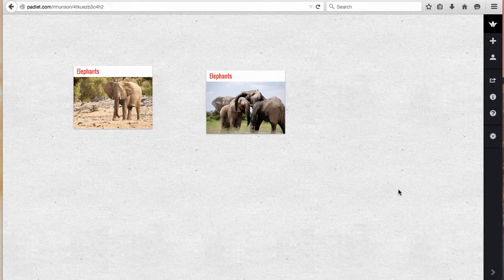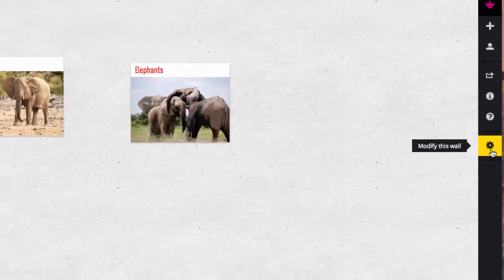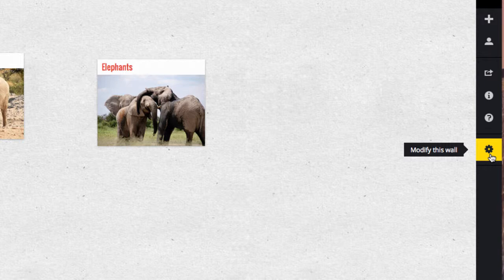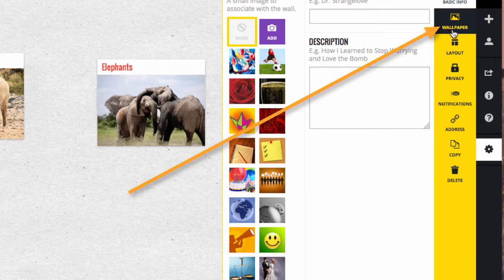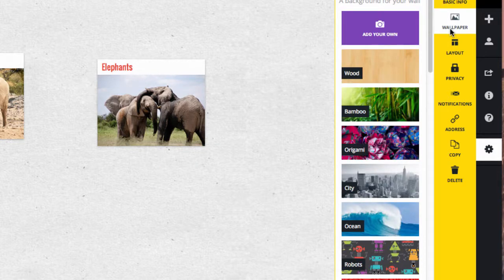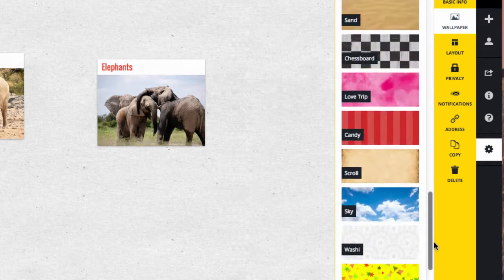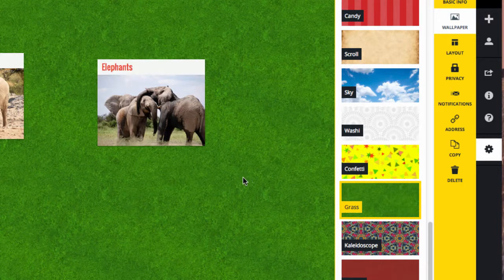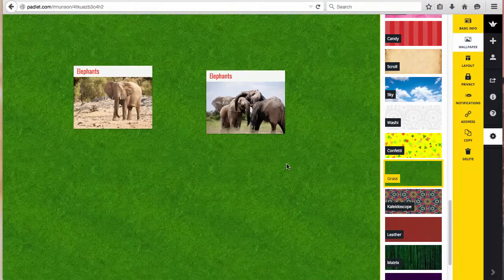Change Padlet Background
Adjust the background of a Padlet wall.